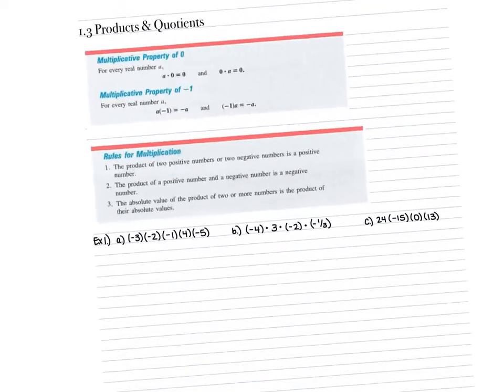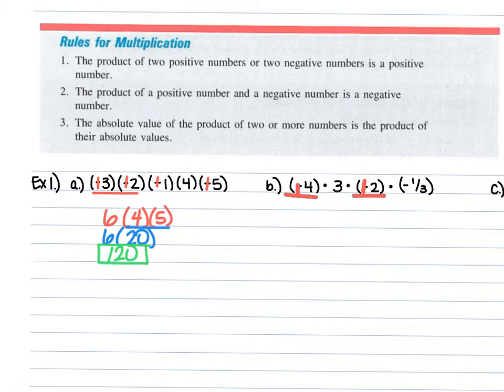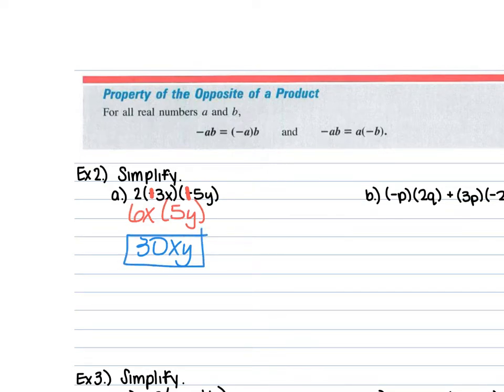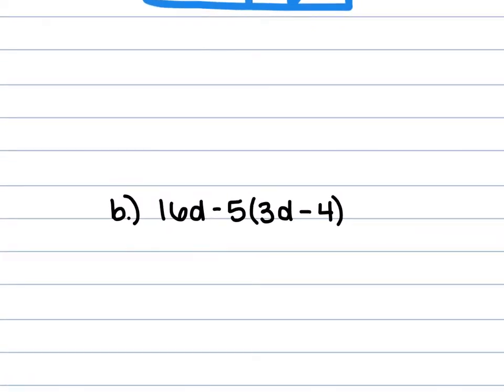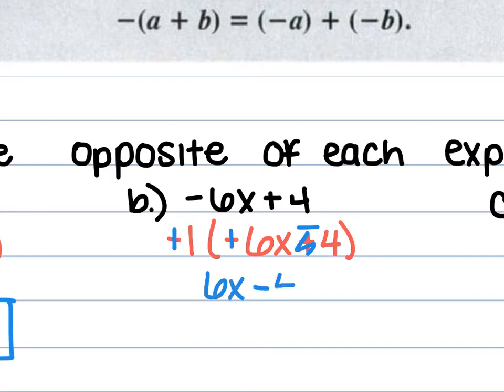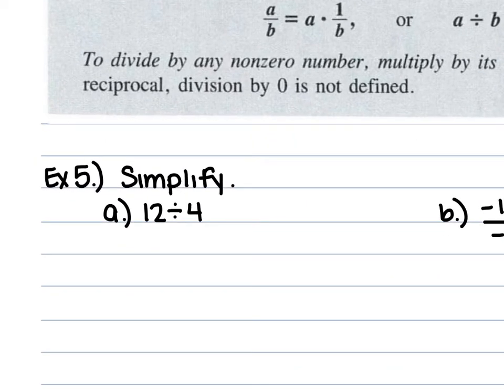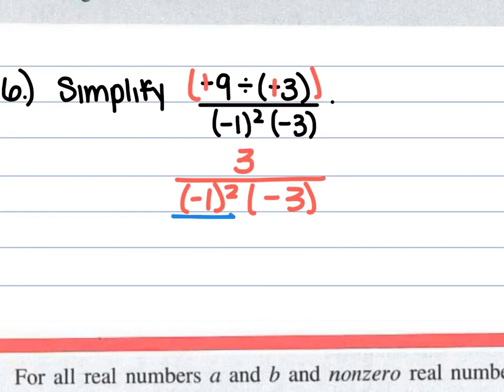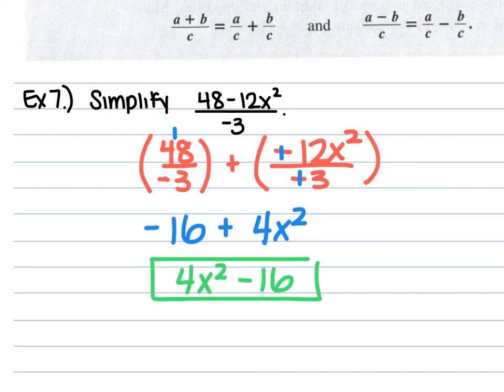1.3 Products & Quotients